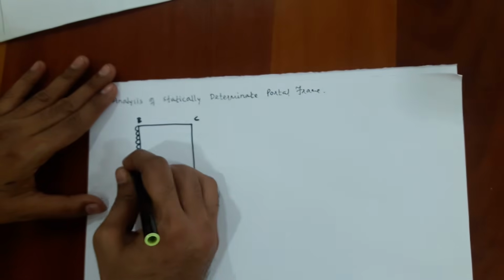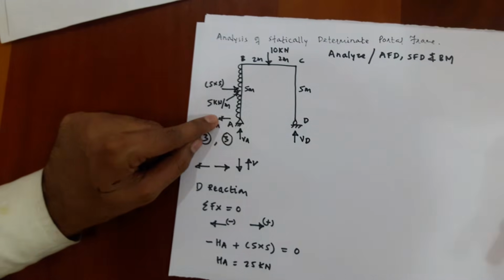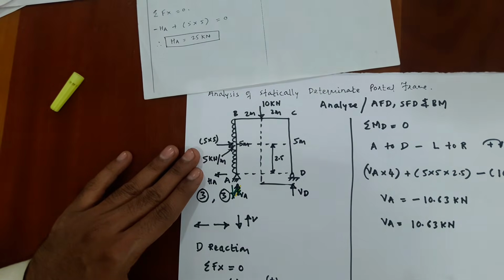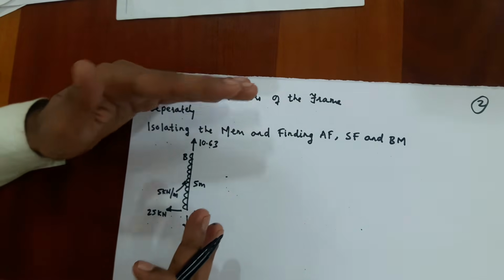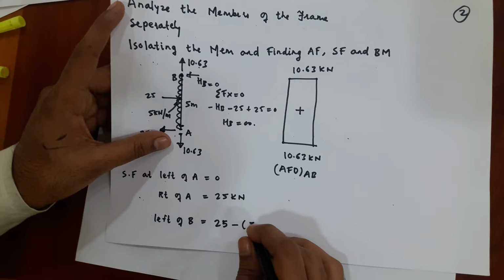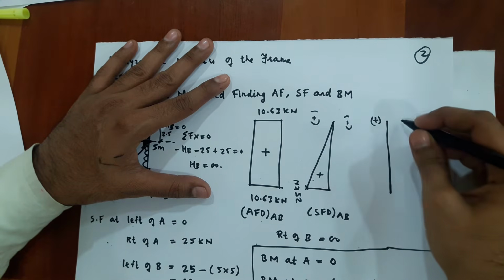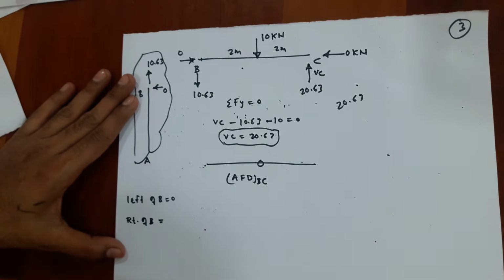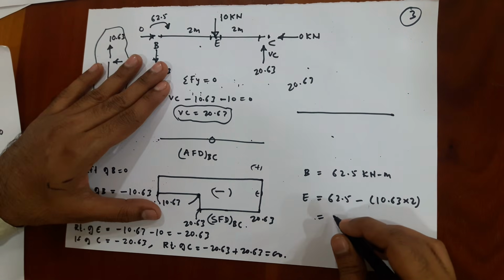AFD, SFD and BMD for statically Determinant Portal Frame Problem 1 part 1